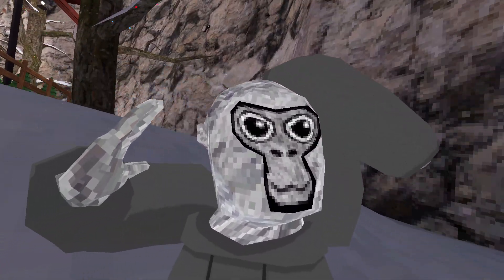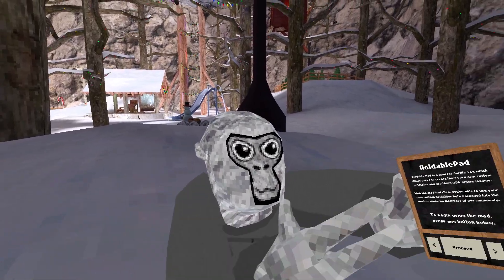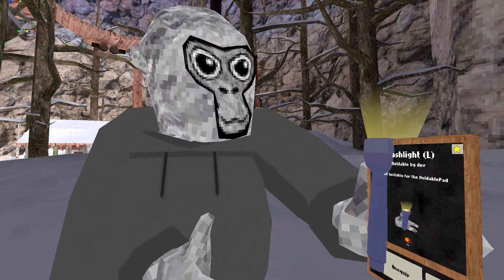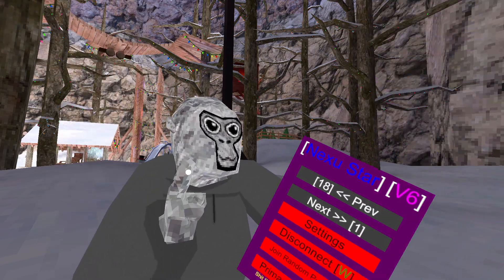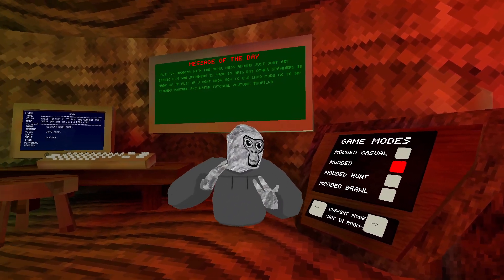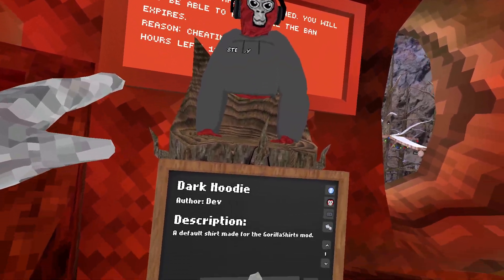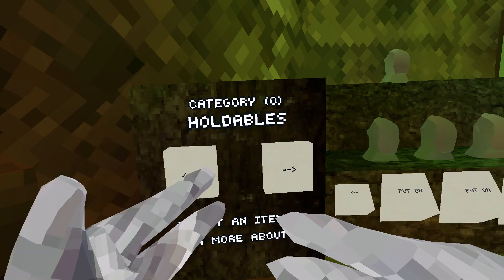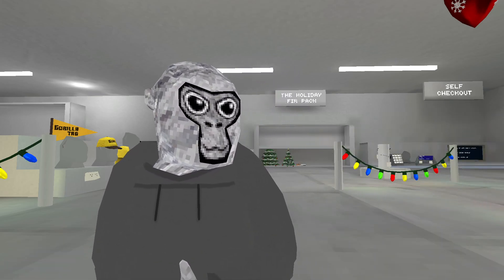every mod i have downloaded in gorilla tag (showcase kinda)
this is every mod i have downloaded at the moment.